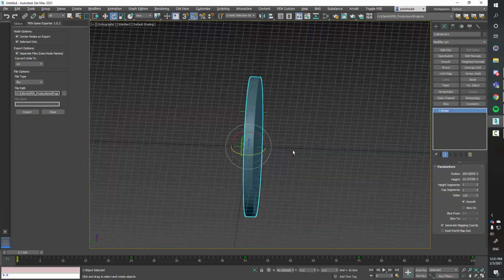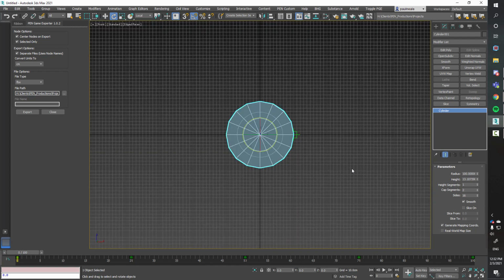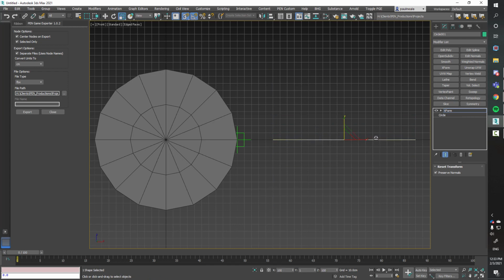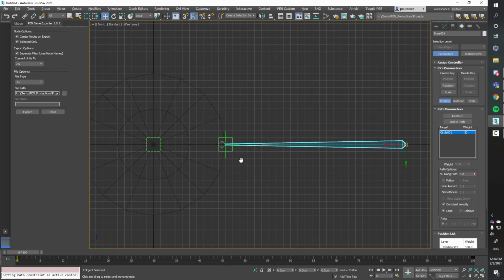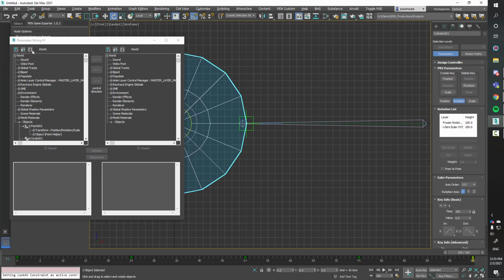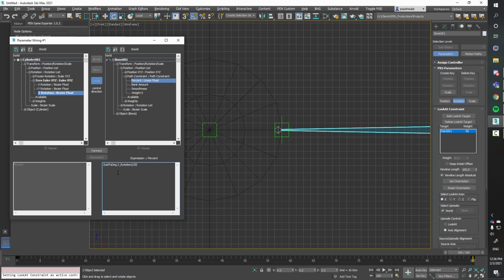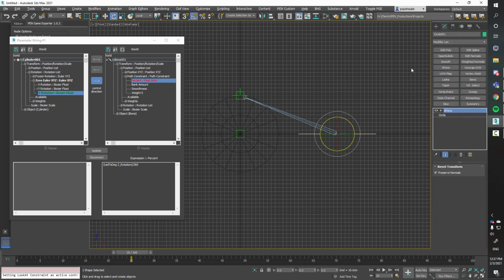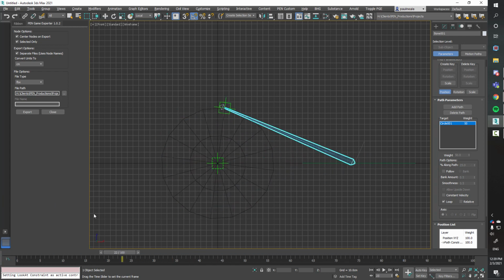PistonSolution 01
Here is another solution where they use the spline IK solver and this works really well.